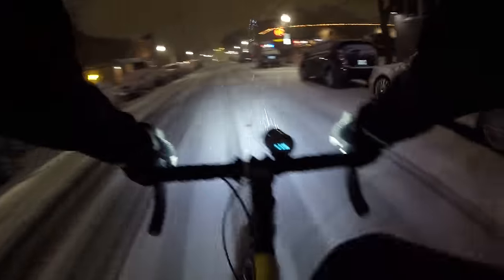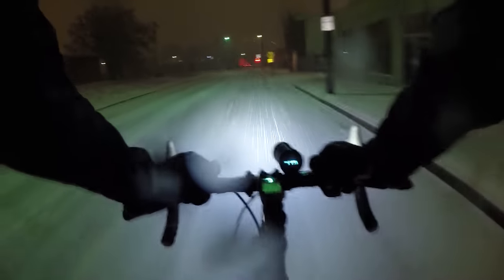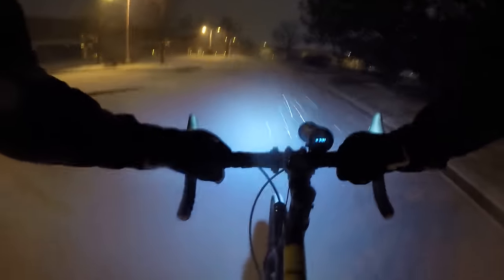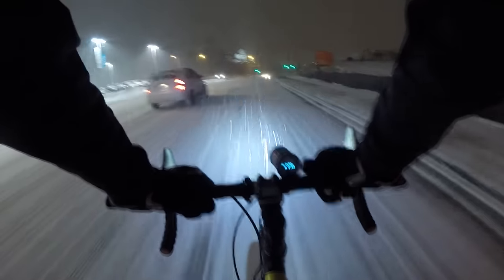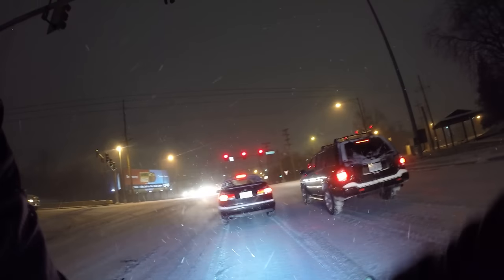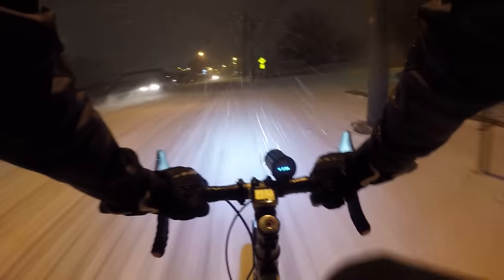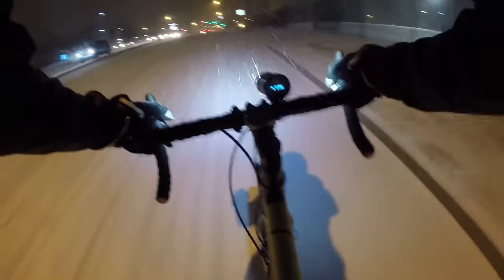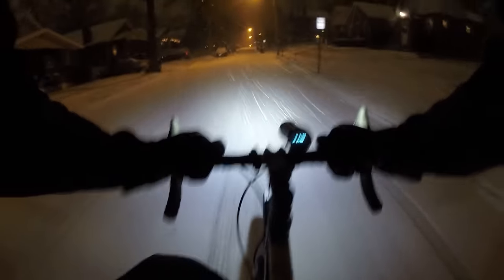Winter Cycling Snow Studded Tires Tyres Ice Cycle Night Commute BikeBlogger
On my winter cycling bike I have Schwalbe Marathon Winter tires (tyres). They are 35mm wide and I pair them with 45mm wide fenders (mudguards). I use 60 psi air pressure in these tires (4 bar), but may go less.

My tires are rated from 35 psi to 85 psi (2.5 bar to 5.5 bar), which is a huge range. Lower pressure is better for grip on uneven surfaces and when turning on ice if you got spikes on the sides of your studded tires like I do. Lower pressure is better for comfort too. Higher pressure is better for less rolling resistance (you'll speed up faster). Higher pressure is better for preventing flat tires too.

There is no perfect winter tire... as conditions change on the road or the multi use path, the best tire for that condition changes. Riding conditions can change within hours.

Generally, fat tires are good for snow and studded tires are good for ice. Usually you don't have snow without some ice. Skinny tires can cut through snow but I'm not aware of any available that come in the studded tire variety.

I've read some people ride with a studded tire on the front wheel only, but I don't recommend it because, two are better than one! LOL

More winter cycling tips:

Studded tires (ice), fenders (water), and disc brakes (reliable).

The main streets should be rideable if at least partially plowed, if not, using a car won't be any easier.

A fat bike can help float over some types of snow.

Go slow and know your limits.

Keep your weight centered and/or on the saddle.

Ride in straight lines.

Prepare for a longer commute time.

Wear lots of clothing layers.

Have a phone handy in case you run into trouble.

Always check your brakes and don't use them fast and hard.

Less air in your tires will provide better traction.

Keep your bike clean as best you can. A quick rinse, dry, and lube is good.